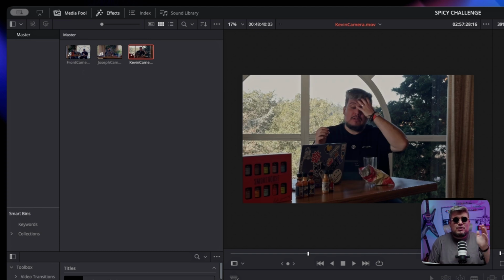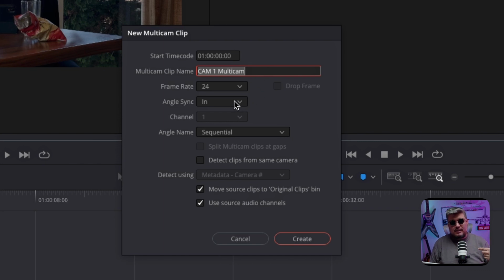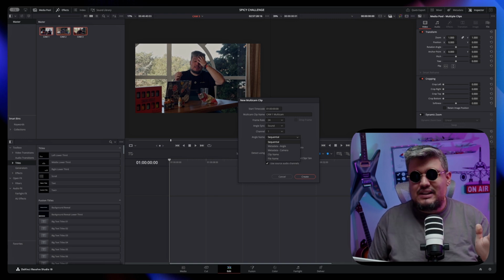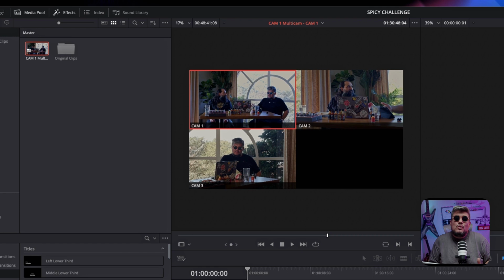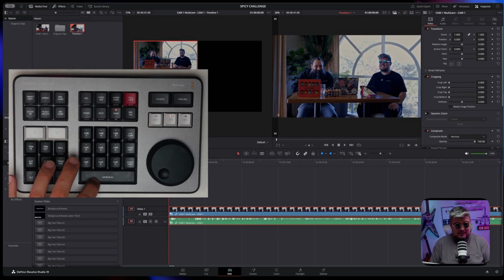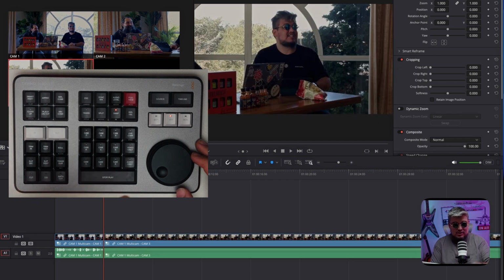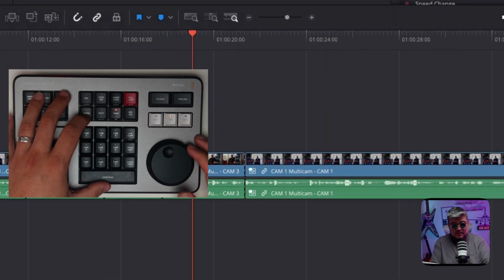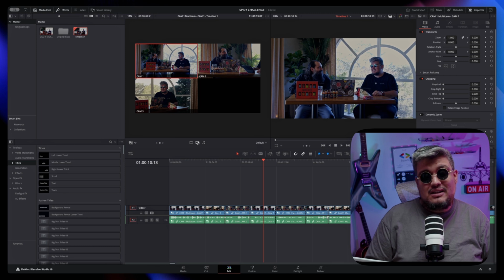How I Cut My Editing Time By 70%: Multicam + Speed Editor Davinci Resolve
In this tutorial, I show you how to set up and edit multicam footage in DaVinci Resolve and then using the Speed Editor keyboard to edit faster. This workflow will enhance how you handle interviews, podcasts, concerts, and any multi-camera production.

⏱️ TIMESTAMPS:
0:00 Intro
0:40 Preparing Footage for Multicam
1:40 Configuring a Multicam
3:45 Edit Multicam Timeline
4:40 Editing with Davinci Resolve Speed Editor

🎯 WHAT YOU'LL LEARN:
- How to properly import and organize multicam footage
- Methods for syncing cameras (audio, timecode, manual)
- Creating and managing multicam clips in the media pool
- Using the Speed Editor for maximum efficiency
- Real-time multicam editing techniques
- Pro tips to speed up your workflow by 3x

✨ Video tags